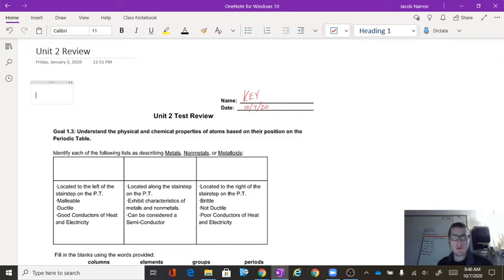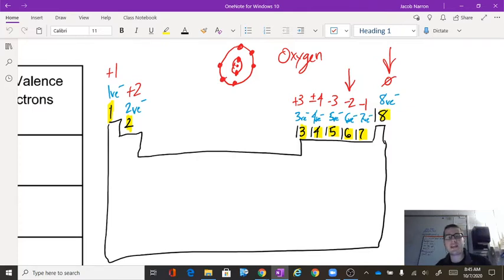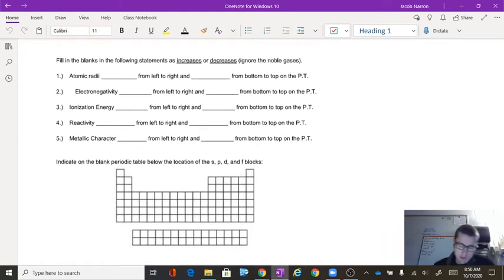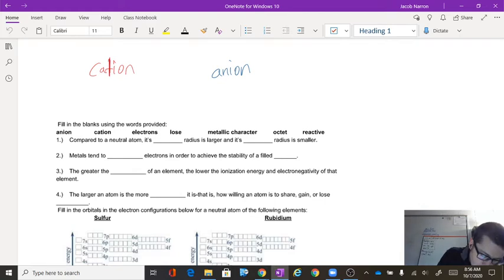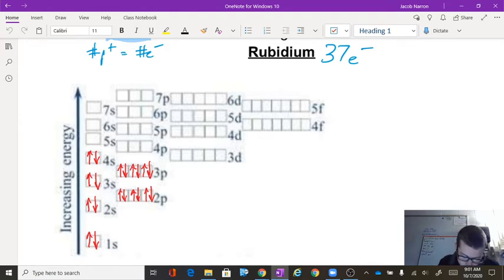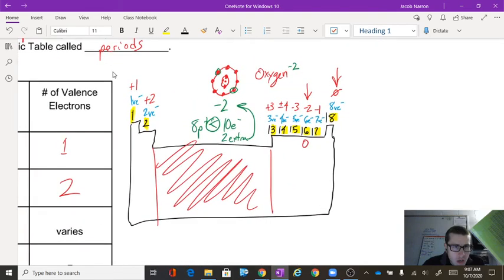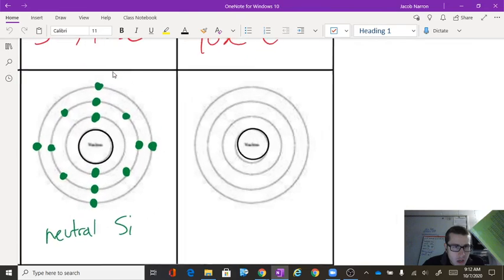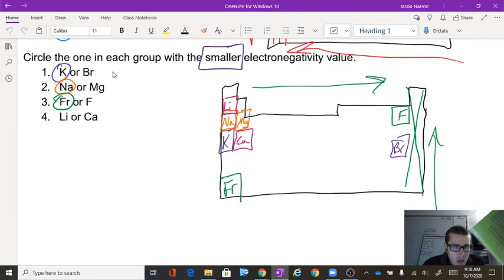Chem Chat 10/7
I review all of Unit 2 Review to help with some of the mistakes I saw made.  Watch to review the study guide, make sure you understand it, and hopefully increase your grade on the test...